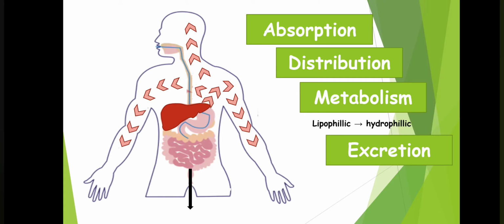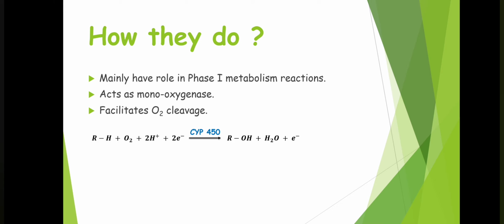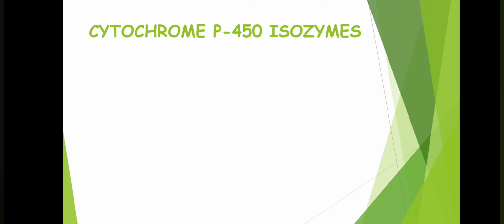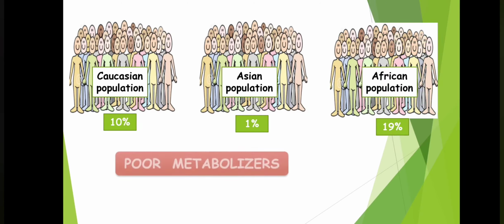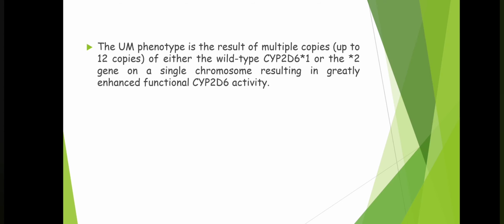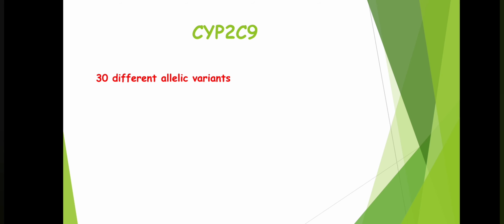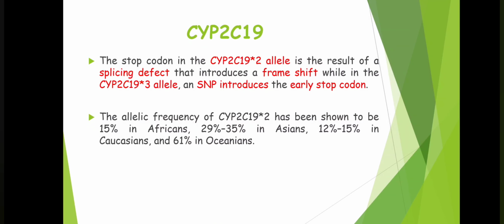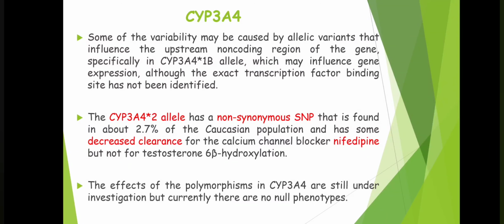Cytochrome p450 isozymes